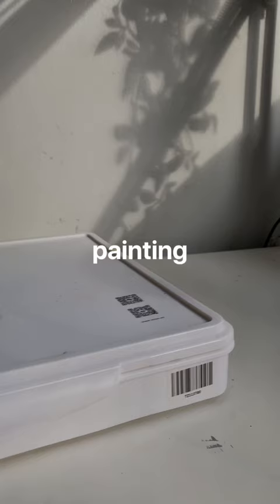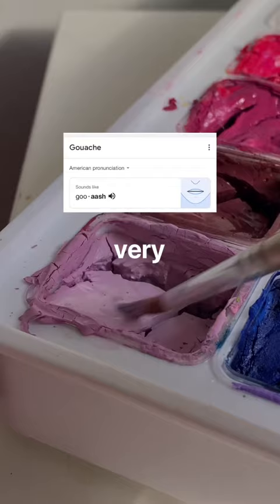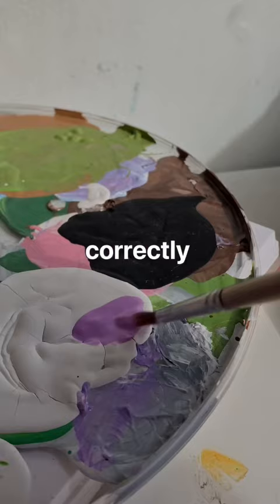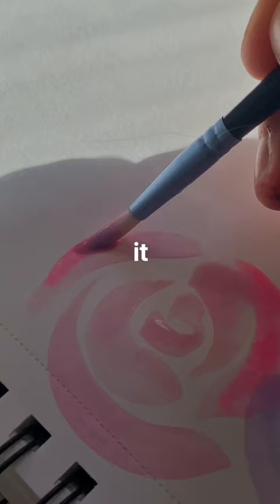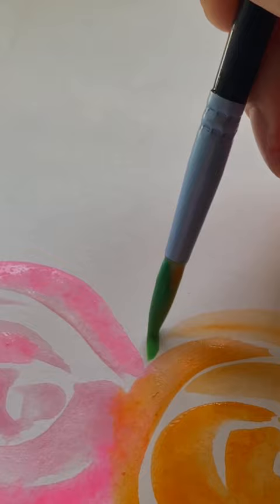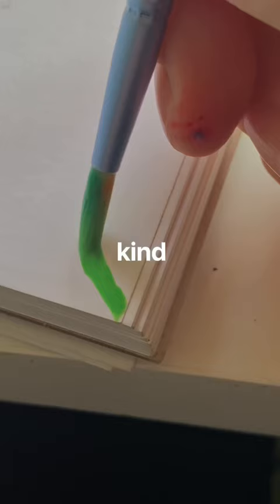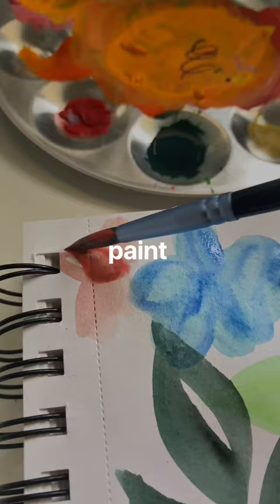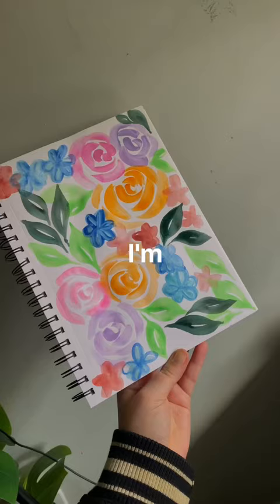Teaching myself gouache painting (day 6!) ✨💓